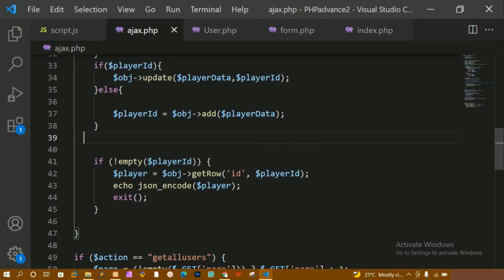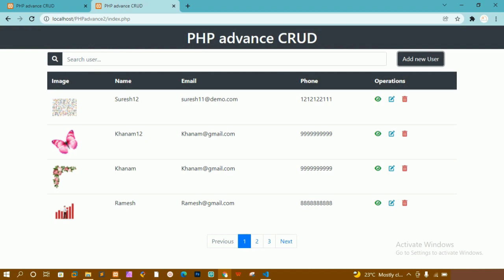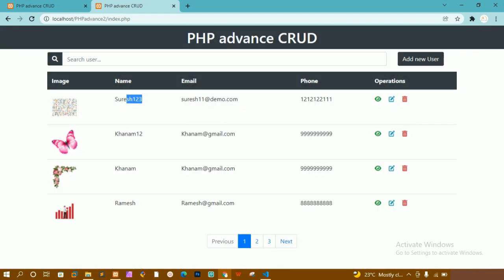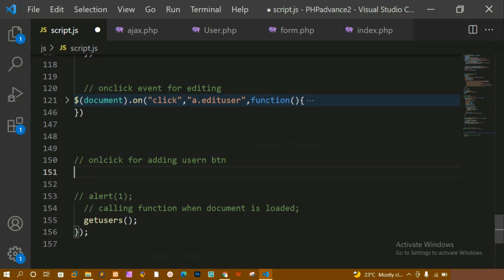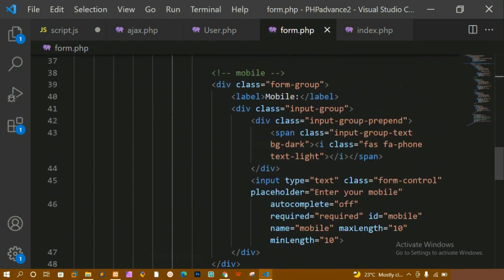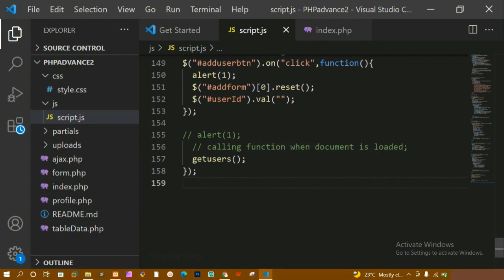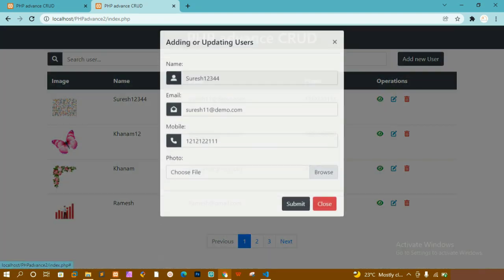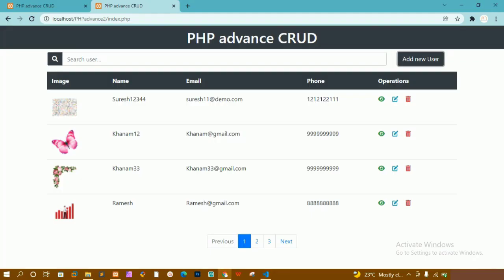PHP advance CRUD || Clearing form after updating data || Part-16